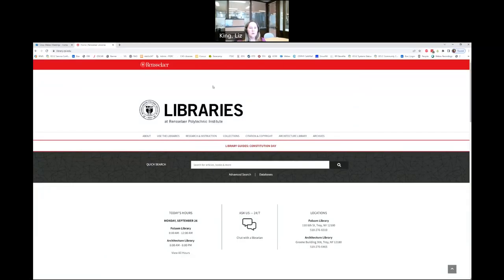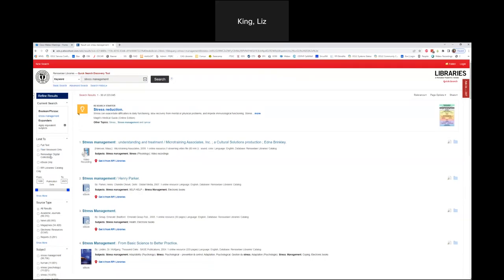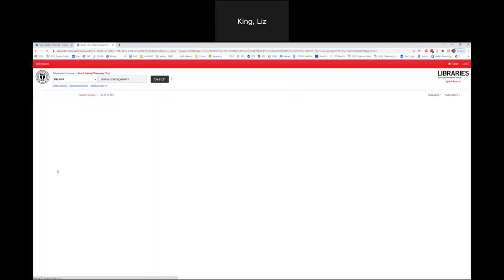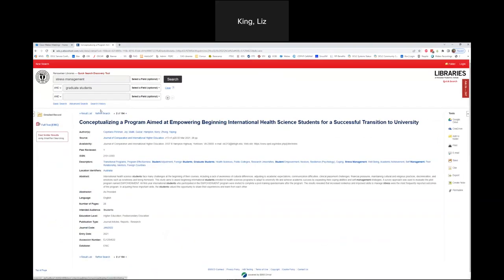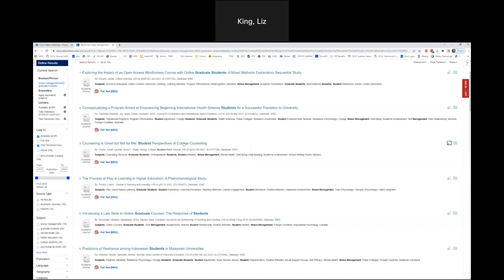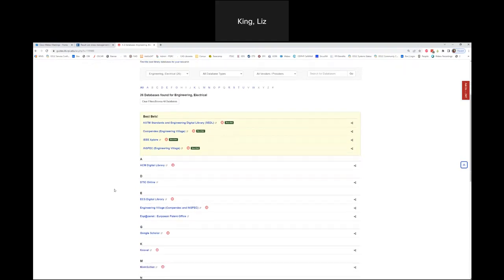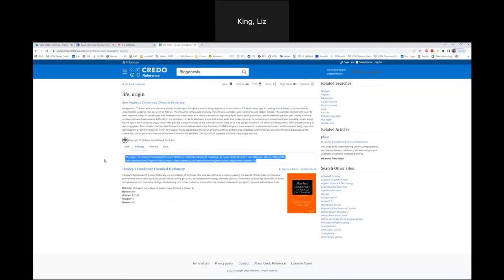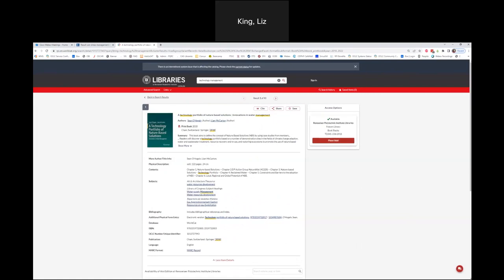Getting Started with Library Research at RPI - Navigating Quick Search, Library Catalog & Databases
Learn how to do library research through a live demonstration that includes conducting basic searches using RPI's Quick Search tool. Learn methods for narrowing results to find scholarly articles, books, media, and more. Locate discipline-specific databases, and get tips for citing resources.